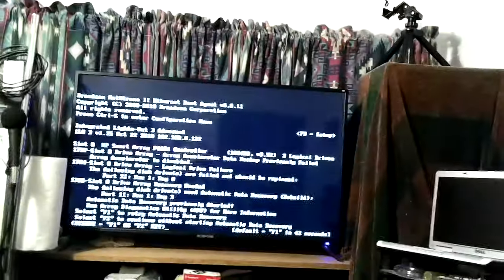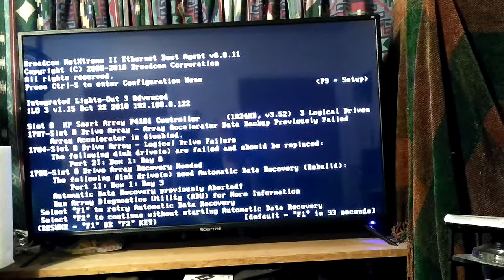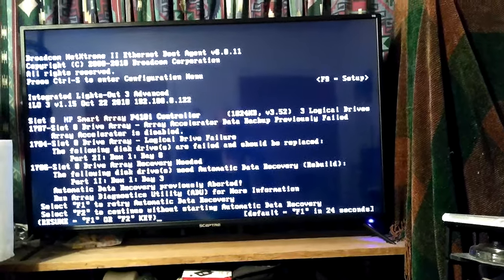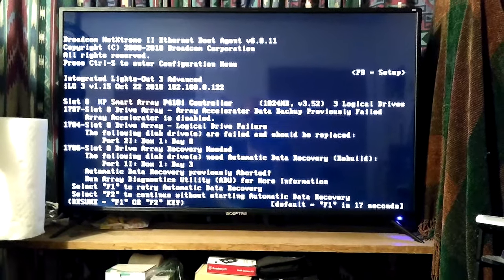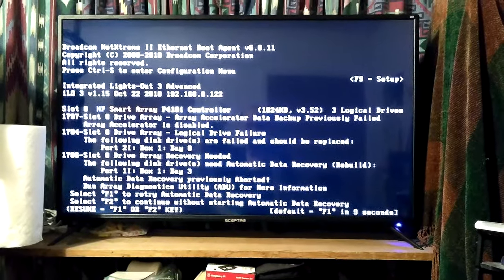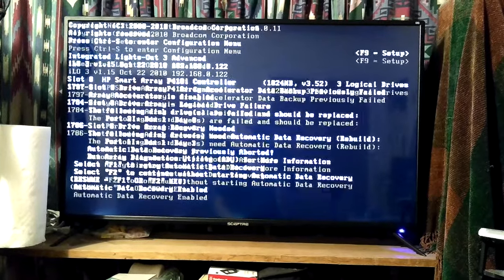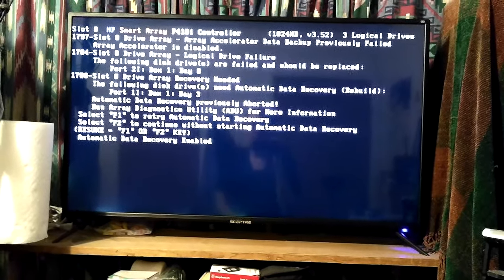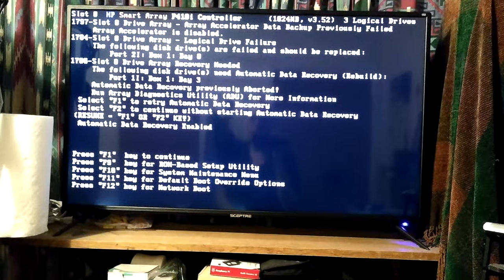015 HP DL380 G7 Server F1 Automatic Data Recovery Yellow Light on Drive F2 to Skip Fedora 32 Linux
015 HP DL380 G7 Server F1 Automatic Data Recovery Yellow Light on Drive F2 to Skip Fedora 32 Linux.

Thanks,

Don